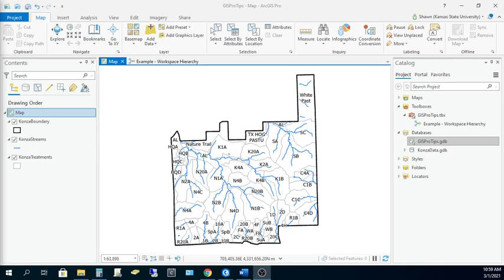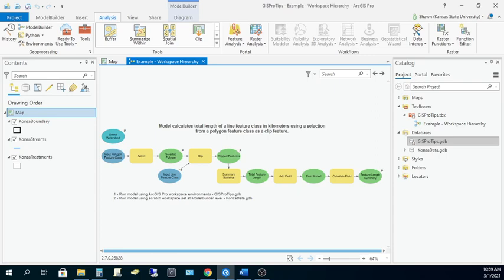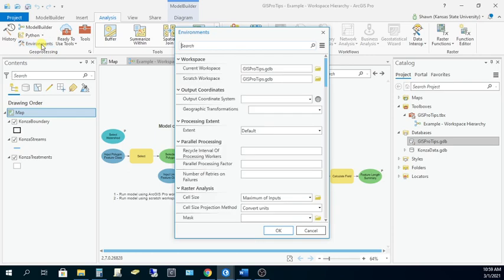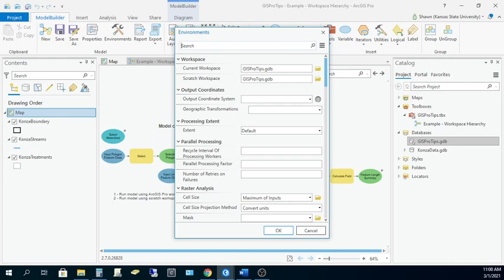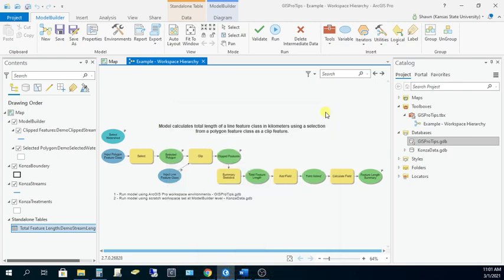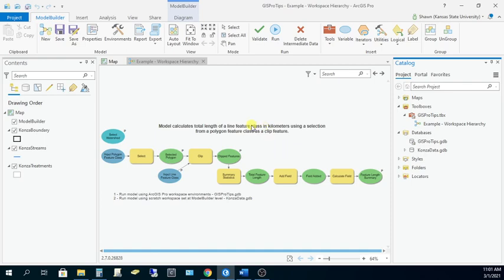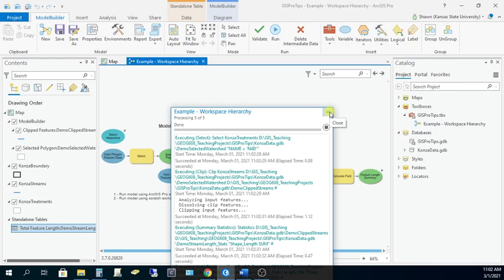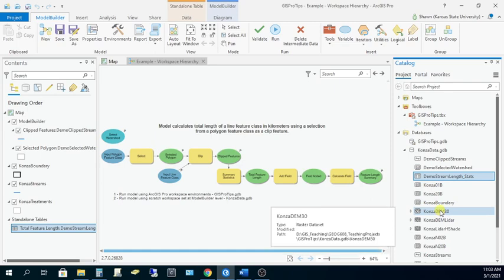GIS Pro Tip - Hierarchy of Workspace Environment Settings in ArcGIS Pro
This GIS Pro Tip examines the workspace environment setting in ArcGIS Pro and see how the different levels of environment settings can be applied to better manage our data.